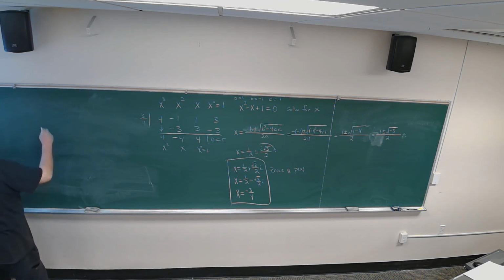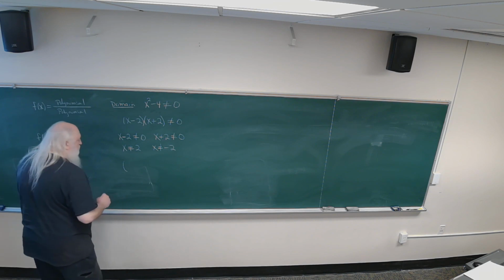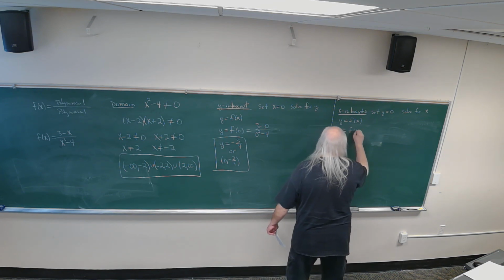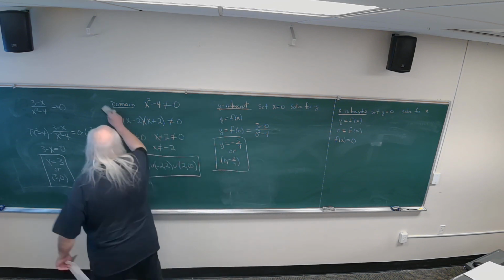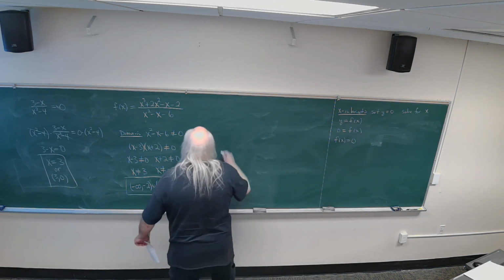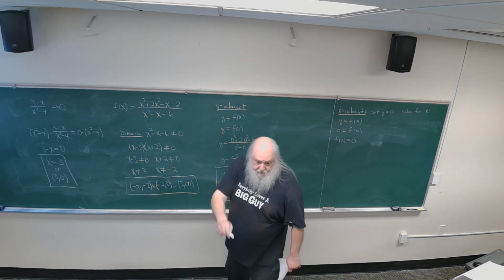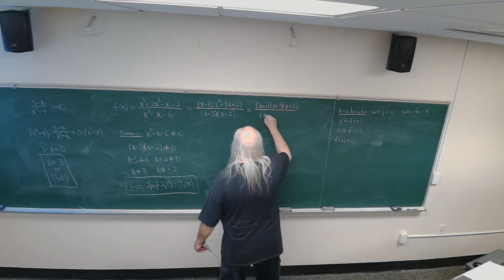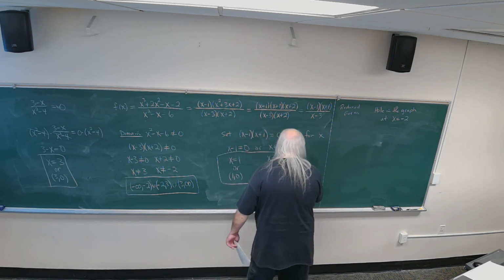Math 111 11-6-23 lecture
Section 3.5 Page 1 Rational Functions